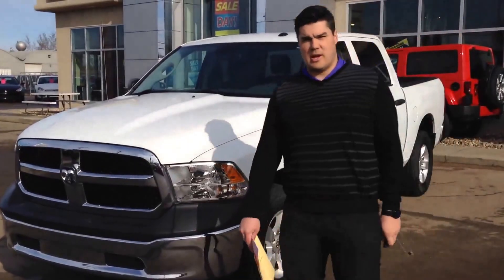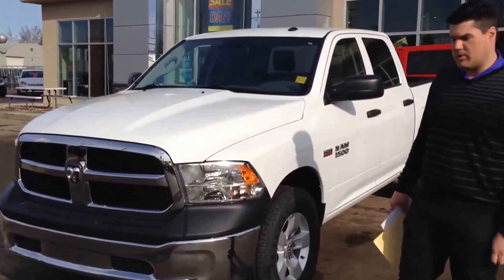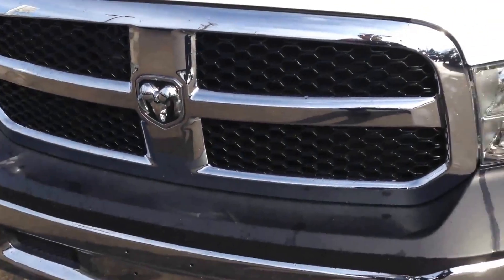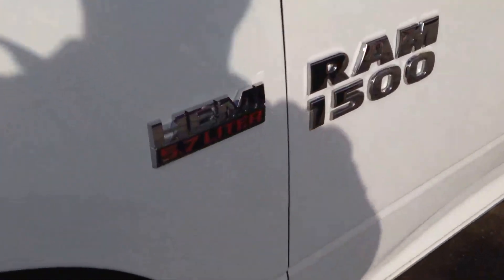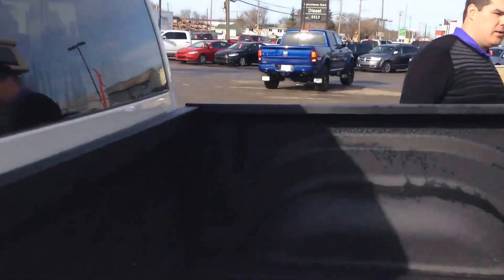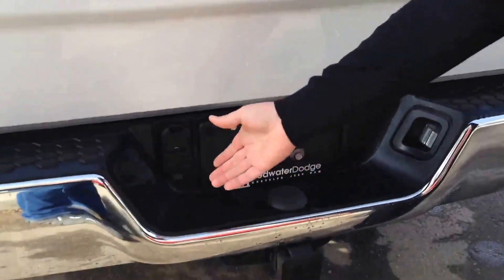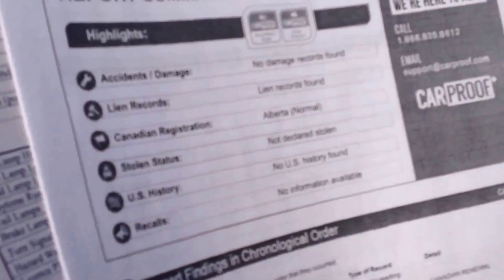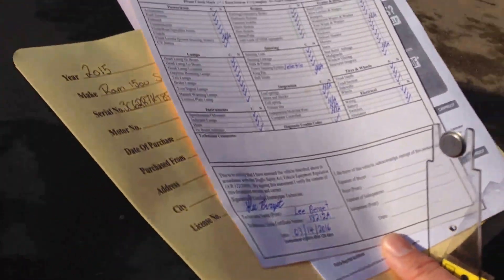2015 Ram 1500 | SXT Trim | Edmonton, AB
2015 Ram 1500 | SXT Trim | Edmonton, AB

Stock # 6G40862A

The pre-owned 2015 Ram 1500 SXT at Redwater Dodge is in great condition and features a 5.7L HEMI engine and 4x4 capability. This white Ram 1500 SXT only has 15,000km on the odometer and offers tremendous value for those looking for a new work truck.
Exterior highlights of this four-door 2015 Ram 1500 SXT from Redwater Dodge include a chrome grille, chrome front and rear bumpers, and tires with tons of tread life left. Its spray-in bedliner protects your truck bed from loads and the elements. Trailer-tow wiring is easily accessible in the rear.

The crew cabin is very spacious with all the standard amenities including rear under-seat storage which enhances interior cargo versatility. Comfortable cloth seating for up to five passengers and air conditioning will keep you and your passengers comfortable at work or play. The interior of this 2015 Ram 1500 SXT features an extra large centre console, power windows/locks, steering wheel-mounted controls, and tow-haul button.

All pre-owned trucks and used vehicles at Redwater Dodge come with an AMVIC and CarProof vehicle history report for your added confidence. For more information about this beautiful 2015 Ram 1500 SXT with low kilometers from Redwater Dodge, please contact Tyler at or . Hope to see you out for a test drive soon at Redwater Dodge, near Edmonton, AB!

Redwater Dodge
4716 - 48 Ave